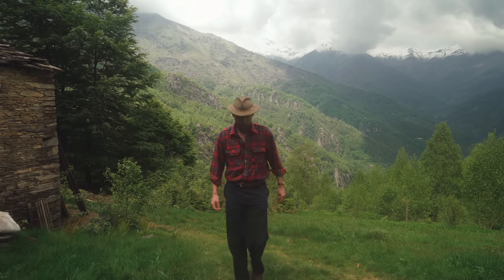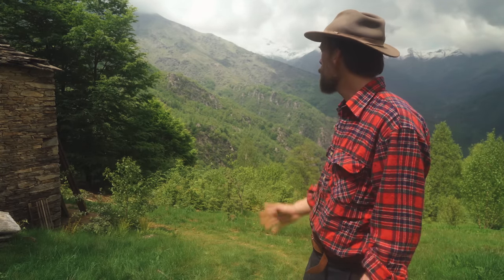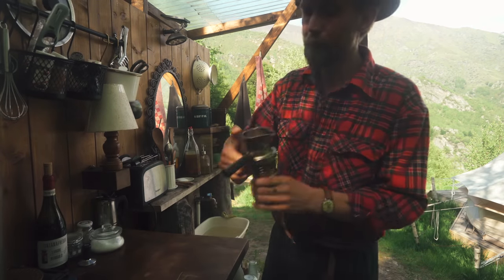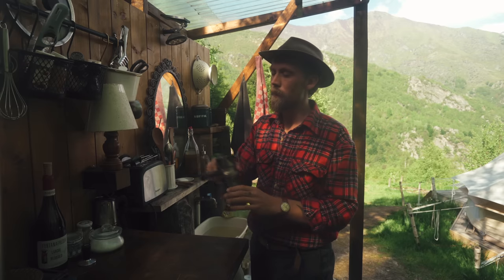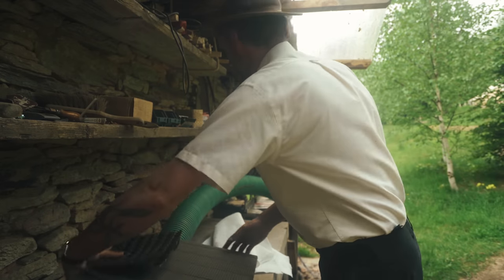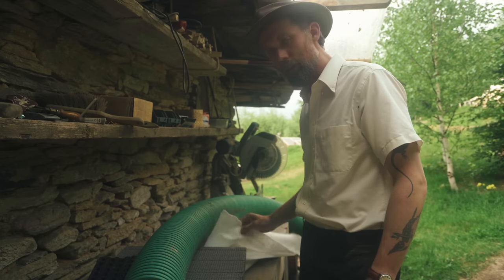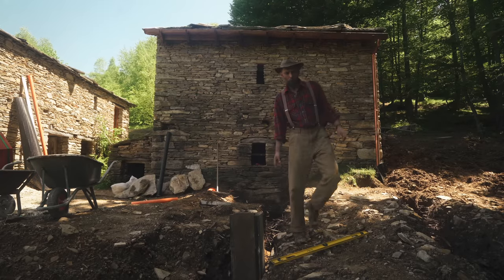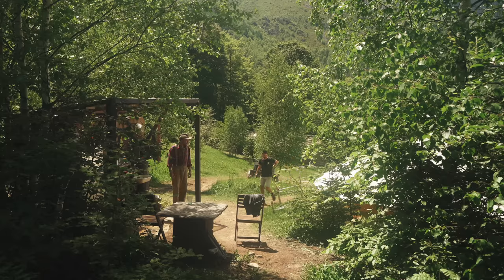#68 Waterproofing the Cabin, Closing the Trench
This week I'm putting in insulation and damp proofing, with some local help of Julian, Davide and Jordi. The rainy weather is not behind yet,  which is a good test for the drainage system.

0:00 Arriving after the rain
2:44 Feeding the chickens
3:37 Insulation around the cabin
4:31 Main water pipe
5:44 Morning
6:06 New espresso maker
8:59 Planting basil
9:24 Water proofing
11:09 Explanation water proofing
12:56 break
13:49 Digging pit for septic system
15:43 Diggin sewage pipe
19:39 Filling up the Trench
23:38 More Flooding
28:12 Closing the trench
29:02 Connecting pipes
34:36 A sunny day
37:45 Outro monologue